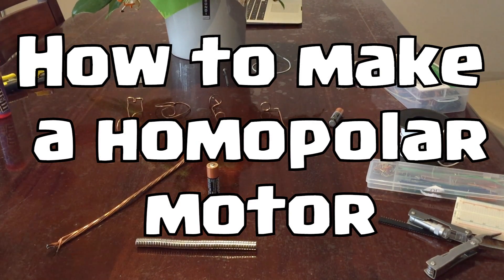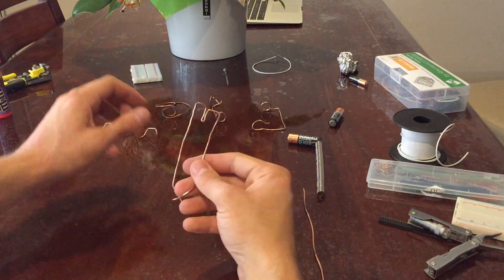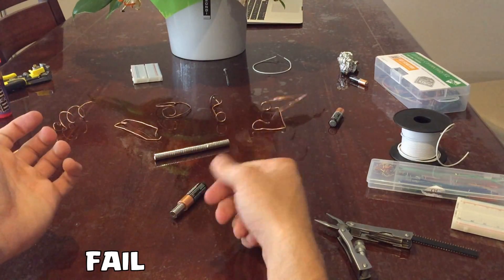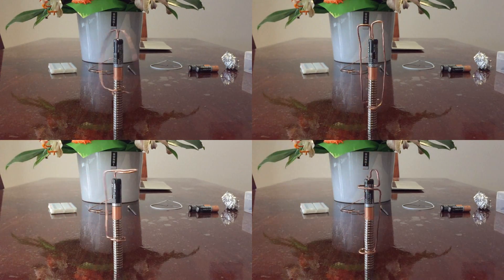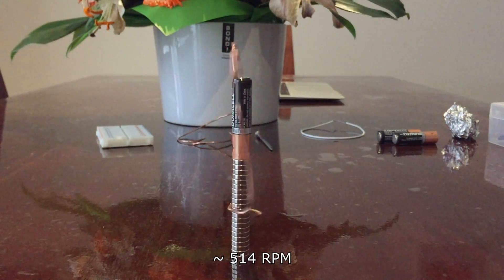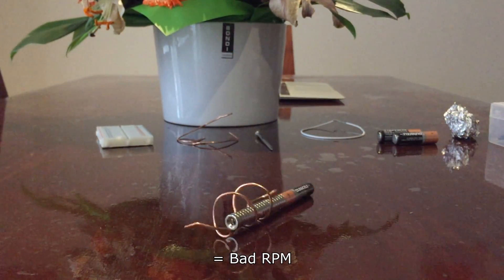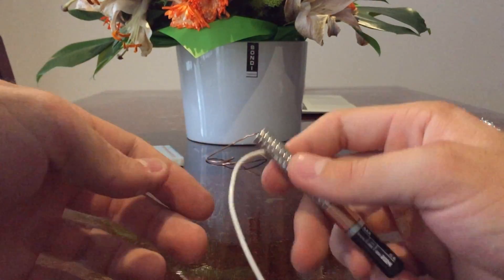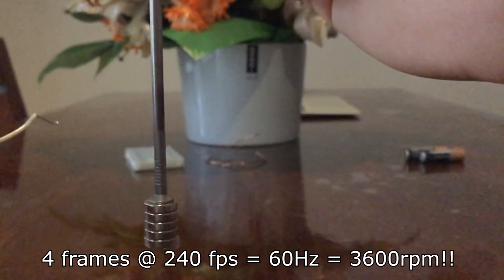How to make a Homopolar Motor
How to make a simple homopolar motor? In this video, I cover the basics about how to make a homopolar motor. My most successful videos have been revolving around neodymium magnets, and I chose this because homopolar motors are awesome.

This video also covers several homopolar motor designs as well as some explanation on how they work. I also measured how fast each homopolar motor design was in terms of RPM, and the last one managed to hit around 3600 RPM!

This video can be a source of inspiration as a homopolar motor science project too. It’s a great demonstration about how magnetism and electricity are linked, and how the “right hand rule” works.

In order to show you how to make a homopolar motor, you need 3 basic things. A battery, some wire, and preferably some rare earth magnets, or neodymium magnets (in a cylinder shape, or disc magnets). Some handy tools like wire strippers and needle nose pliers may also help.

Homopolar motors explained:
These magnets are used in two ways. They act as a conductor, which completes the circuit and allows current to pass through the wire. They also exert a force on the current in the wire from the magnetic field. So as the current is moving through the wire, the magnet exerts a force on the current (charge) which makes the wire rotate.
Thanks for supporting my channel. You'll love what is coming up!

and save 25% with code "BuckOff25"🔥🔥